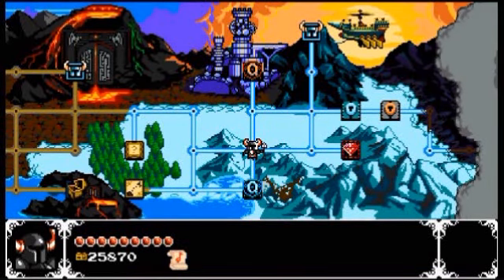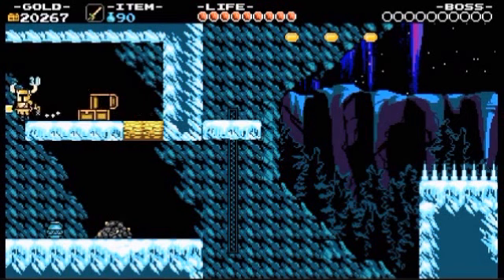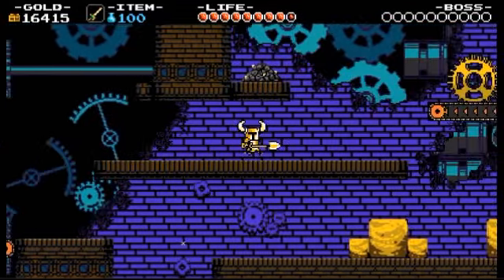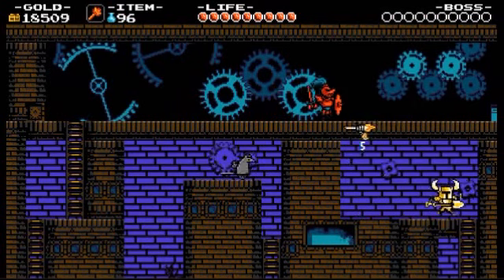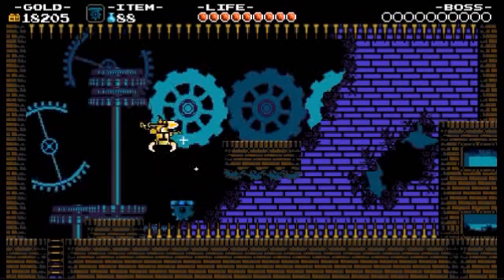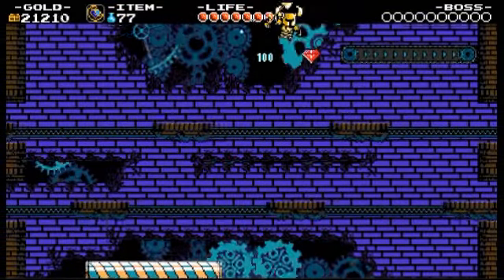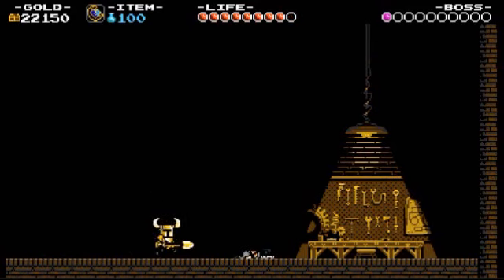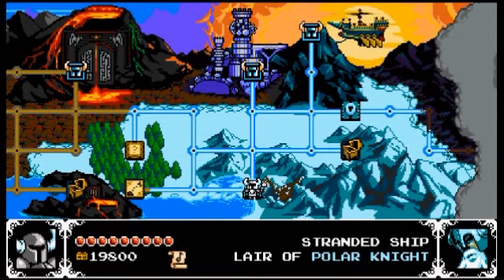Let's Play - Shovel Knight #10: Tinker Tailor Soldier Knight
The Clockwork Tower is usually a pretty fun level; often has me reminiscing about Metal Man's stage.

Love Tinker's design - seems super fitting. Also, his boss fight is amazing.